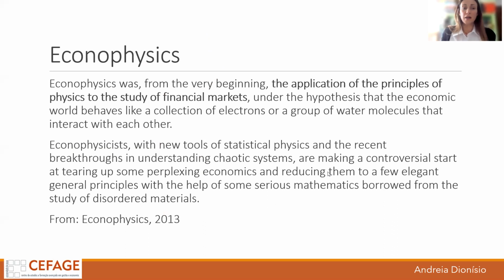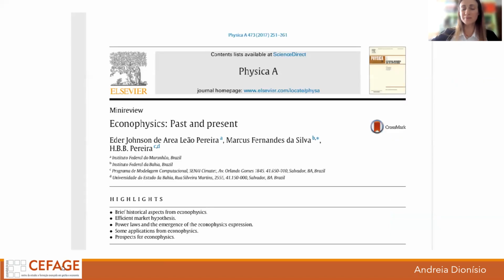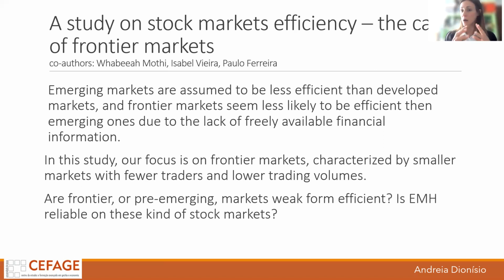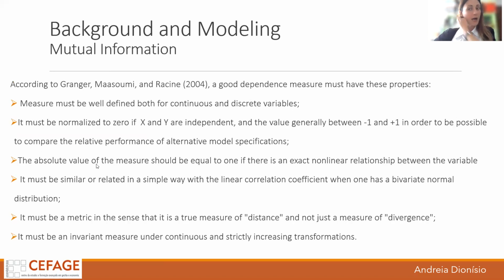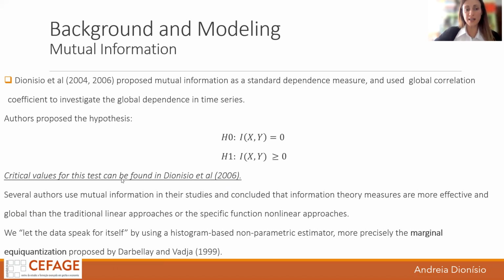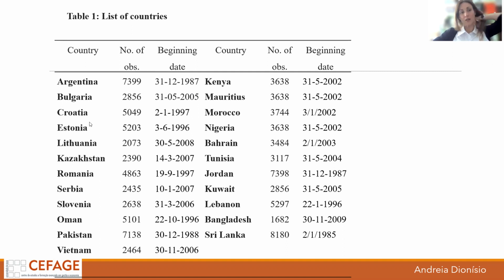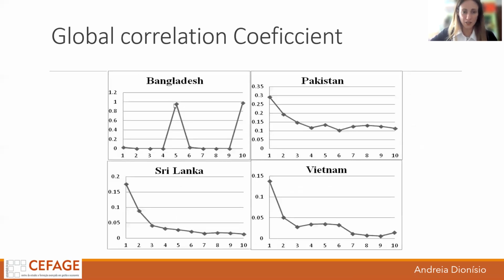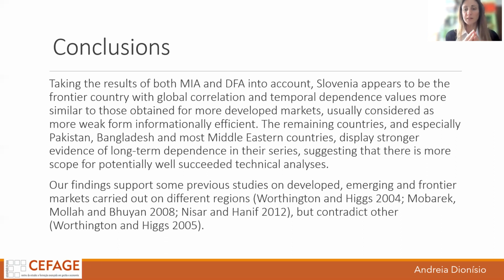The role of Econophysics in financial analysis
Keynote Speaker: Pr. Andreia Dionísio
University of Evora , Portugal